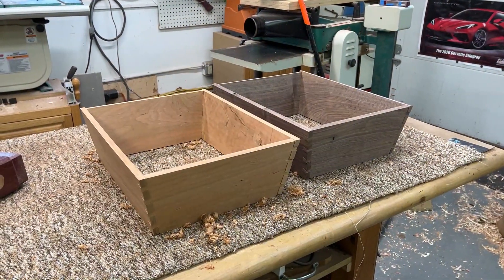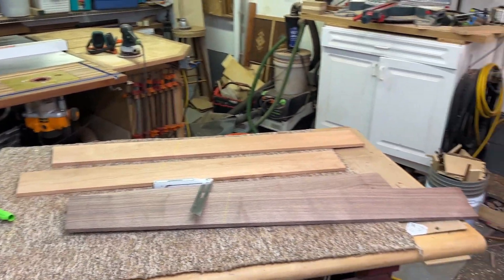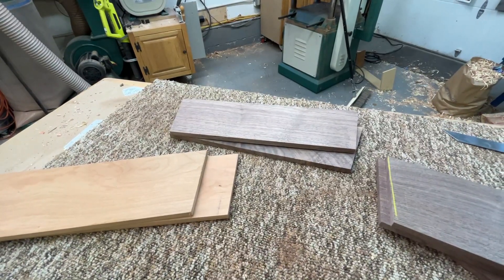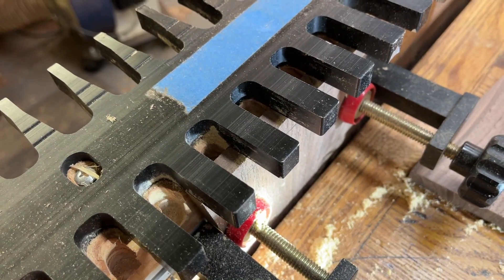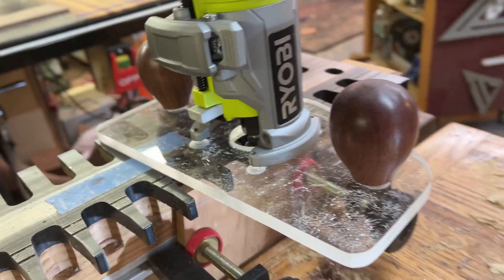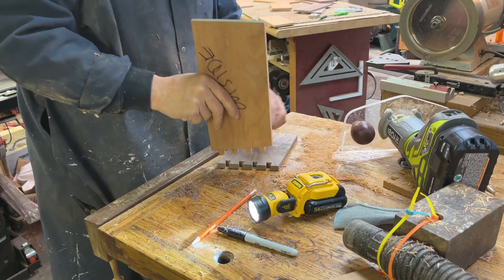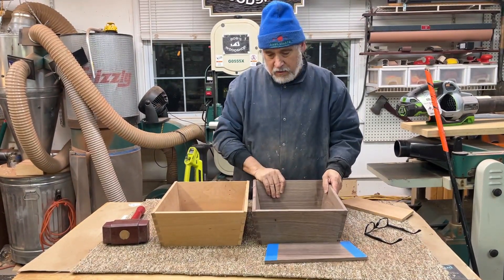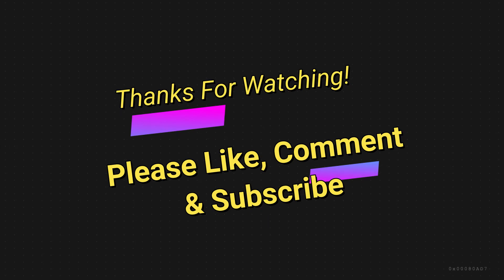How to Cut Dovetails on Angled Compound Butt Joints - Peachtree Dovetail Jig & Ryobi Router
This Episode is Part 1 of 2. This episode concentrates on the process to cut Dovetails with the Peachtree Dovetail Jig.   This is made a bit more tricky with having 10 degree angles on the sides and ends of this tool tote.

NONE OF THE PRODUCTS SHOWN IN THIS EPISODE ARE SPONSERED.